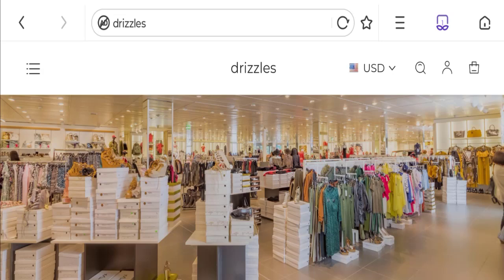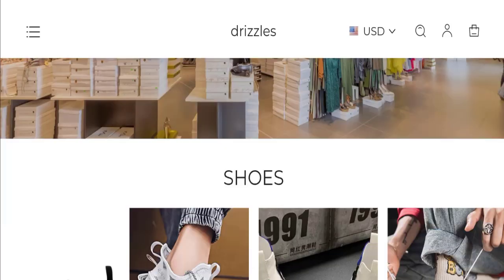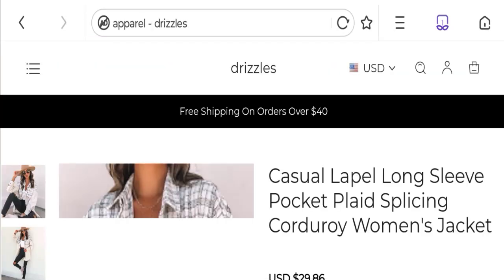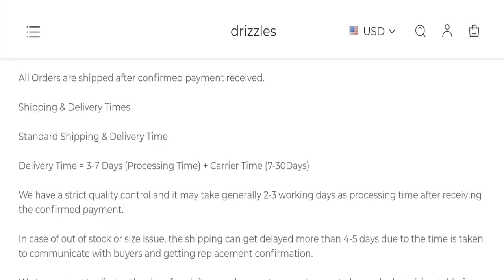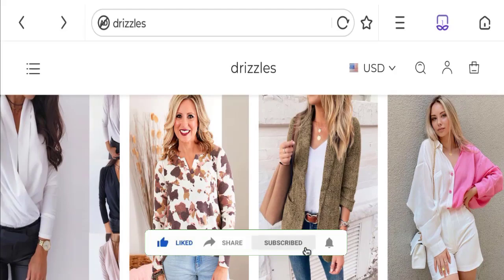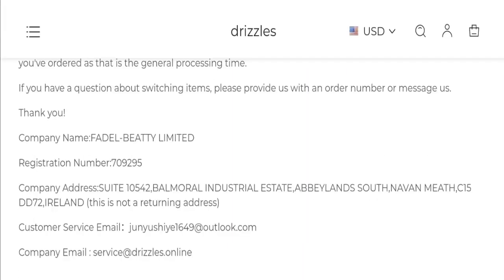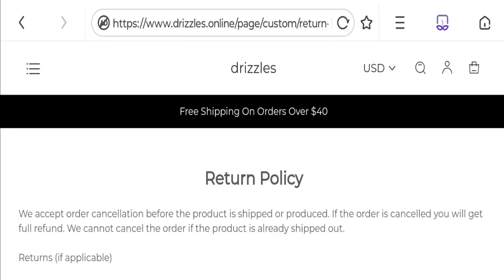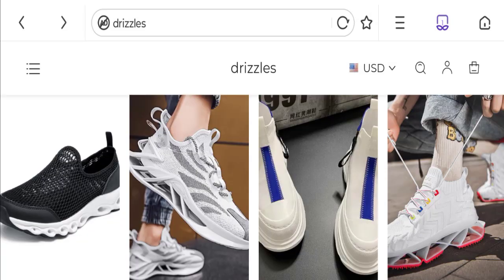Drizzles Reviews (May 2023) Is It a Legit Seller Watch Video Now! Good Genuine Reviews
Do you want to know about Drizzles Reviews? Watch this video till end because in this video you will get to know about the legitimacy of the site.

1. How to Refund on PayPal? Step-By-Step Guide on the Refund Policy

2. How to get a refund for a fraudulent credit card transaction

3. How to check whether a product is genuine or not?